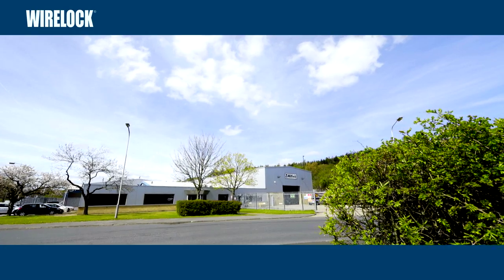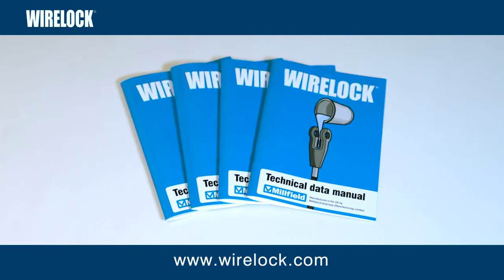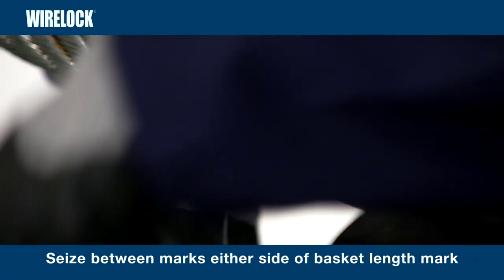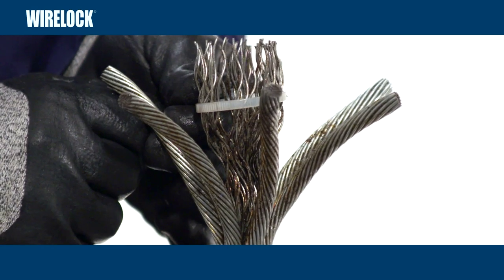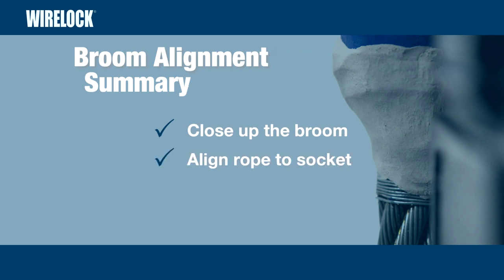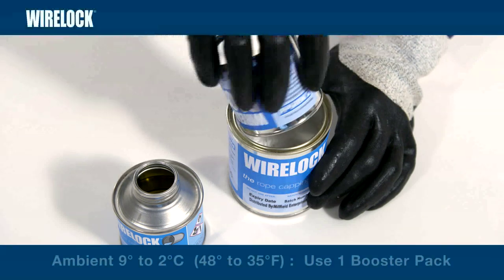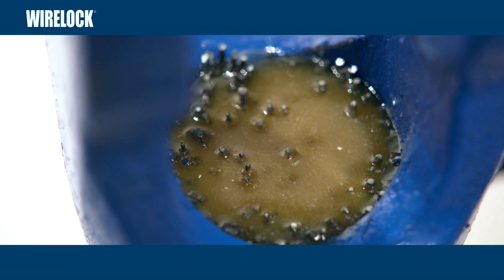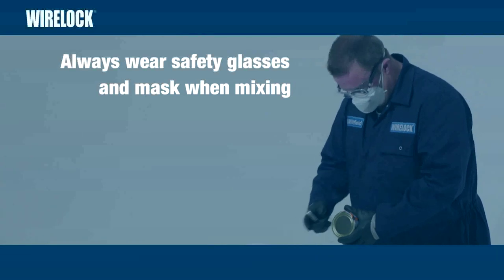Wirelock Socketing Compound - Official Training Aid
With a track record spanning over 50 years Wirelock is the original cold socketing solution for safety, dependability and unparalleled fatigue performance. This film is a training aid to show how to use Wirelock correctly and safely using standard taper sockets. Wirelock is produced by Millfield Enterprises (Manufacturing) Ltd.     V29 mp4 25 mbs